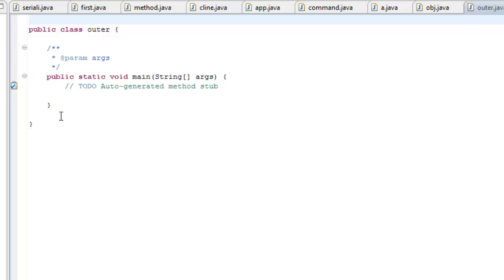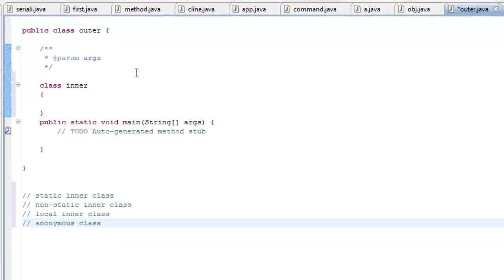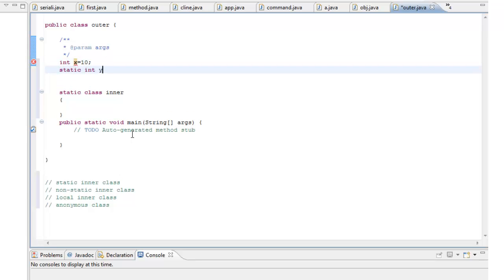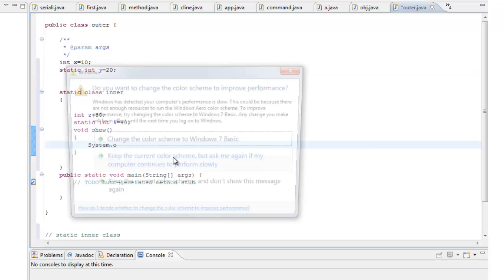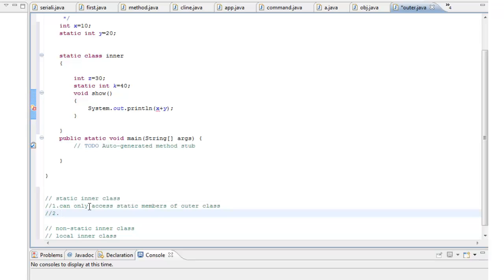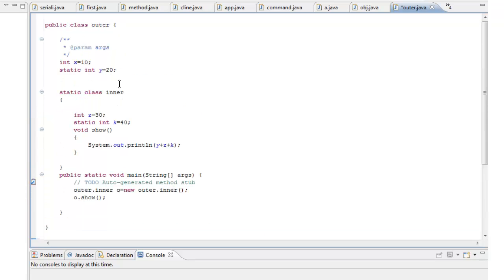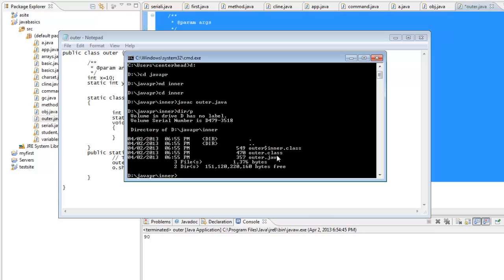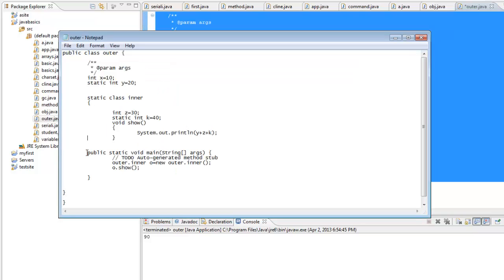Why Inner Classes & Types